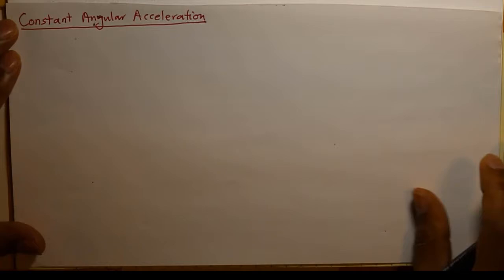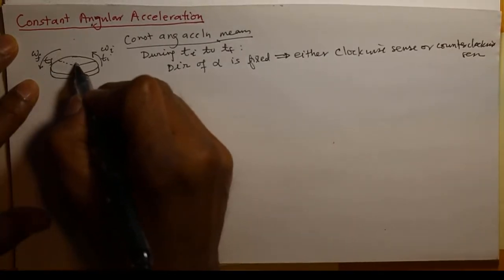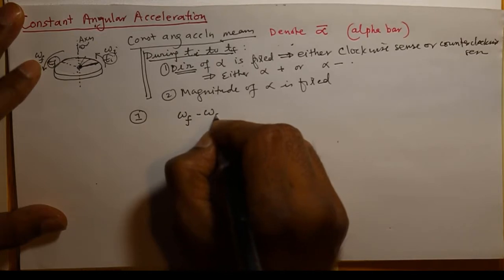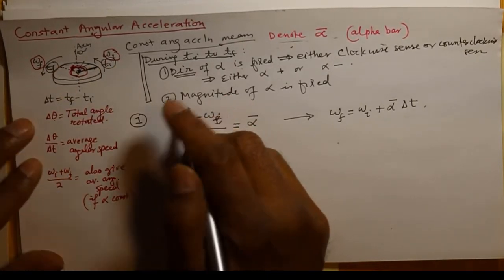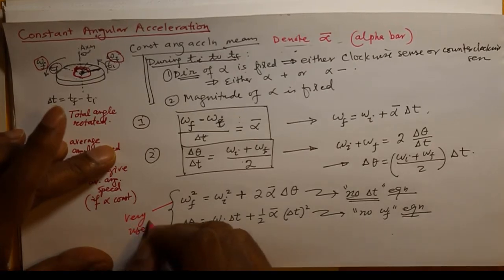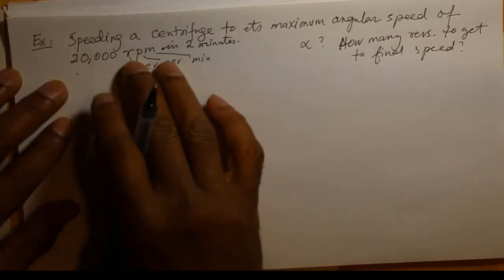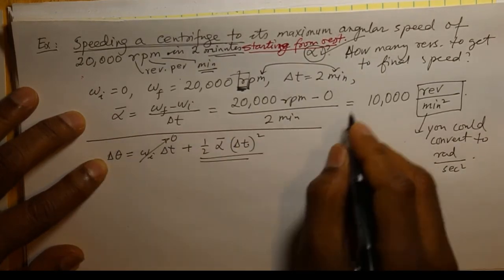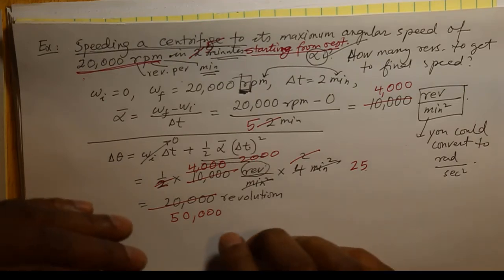Constant angular acceleration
This is video #4 of 4 for rotational kinematics. Has an example problem.